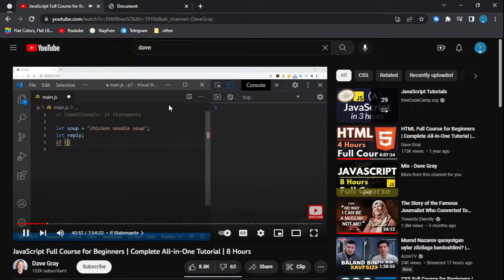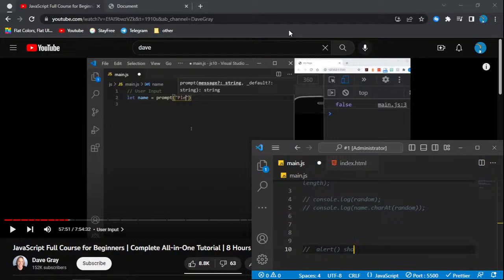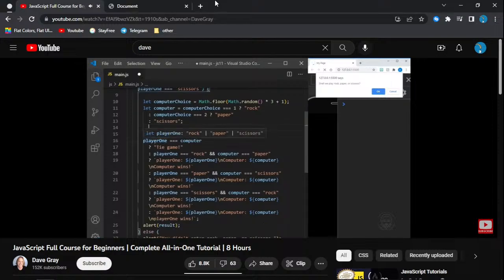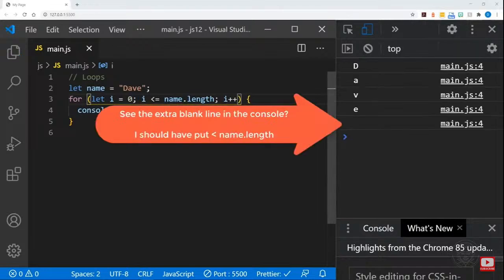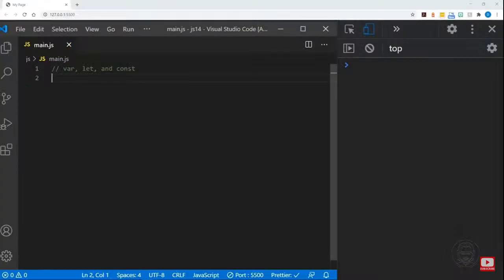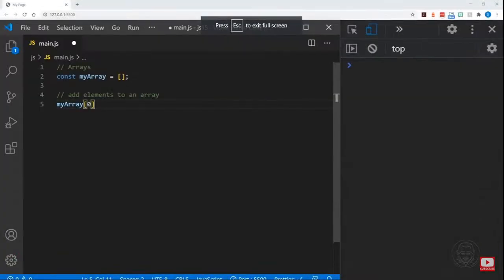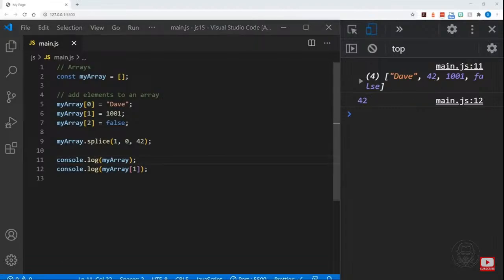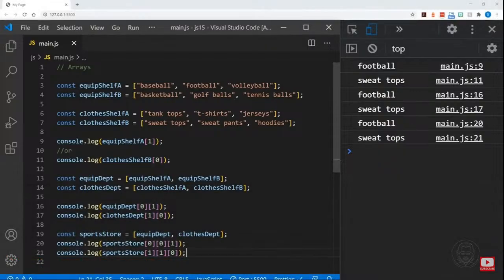My journey on learning WebDev | JS #1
Hey, this is me learning how to code. In this series I will be learning  webdev.